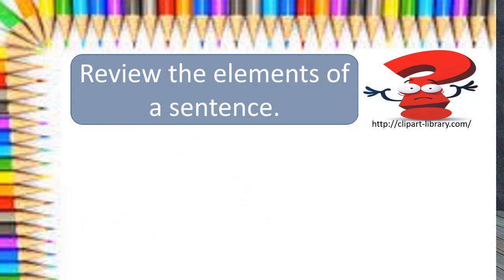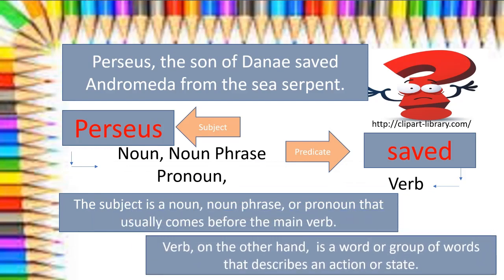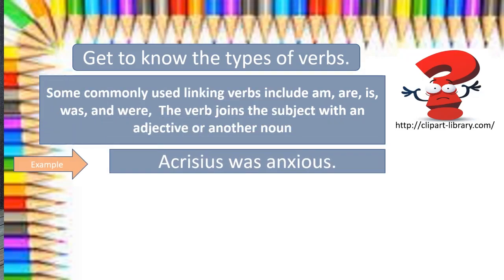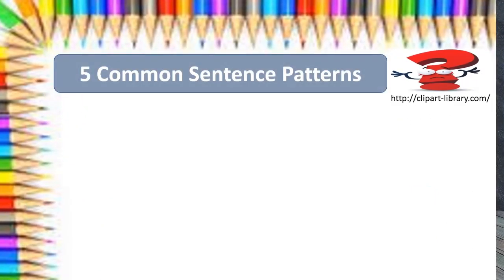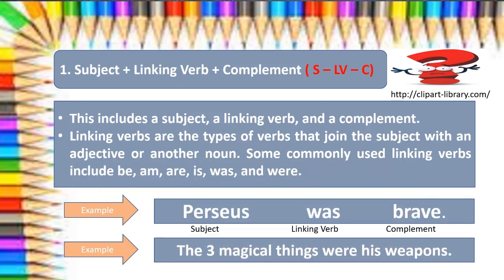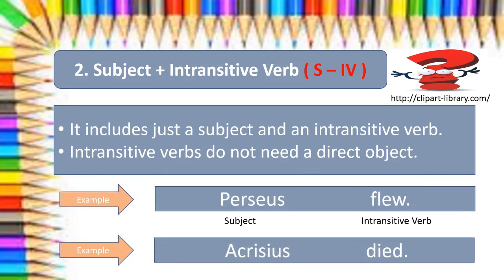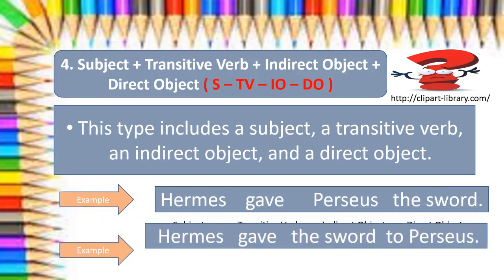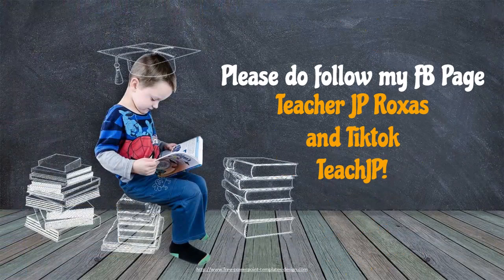5 COMMON SENTENCE PATTERNS: Review Lesson No. 1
Hi students! Let us review the 5 Common Sentence Patterns. Reviewing the basics helps in strengthening the next learning competencies you are about to learn. Happy learning!